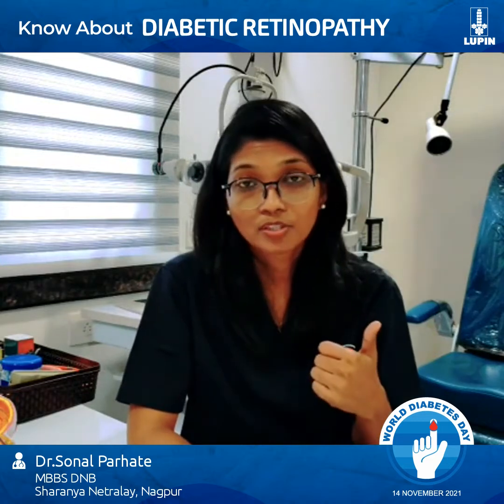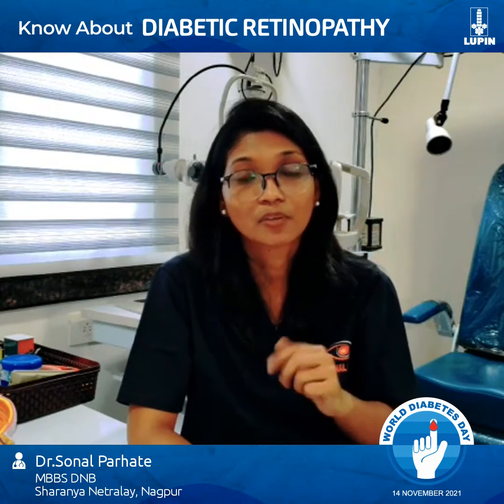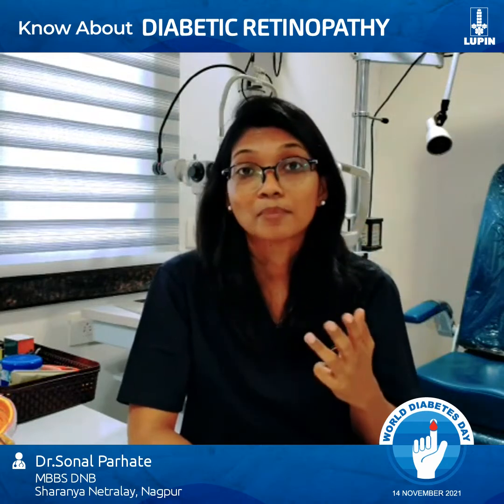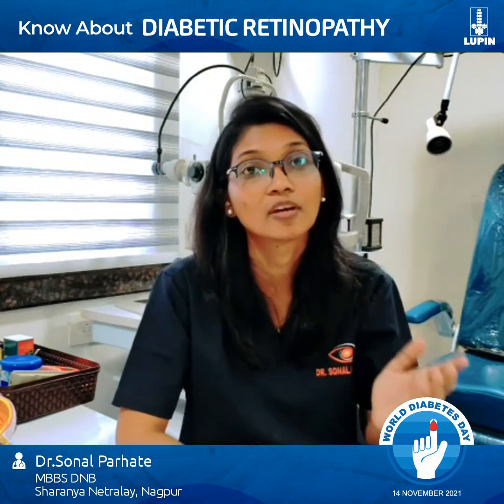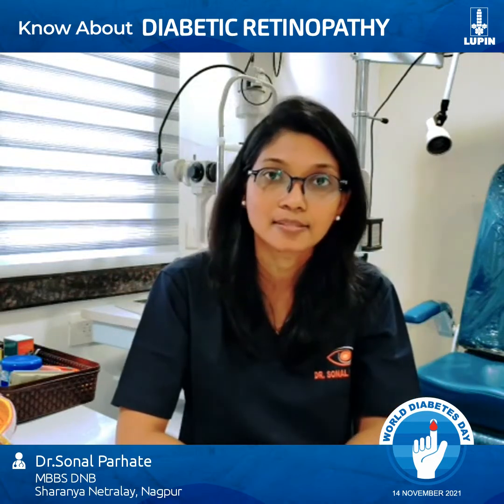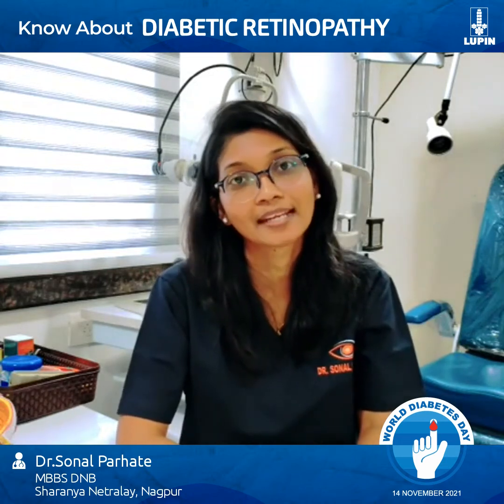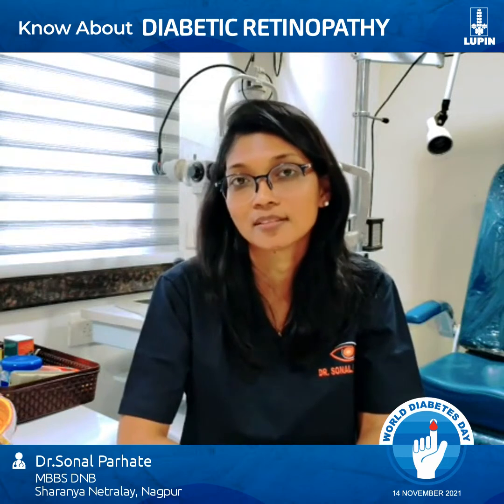Know About Diabetic Retinopathy - Dr Sonal Parhate